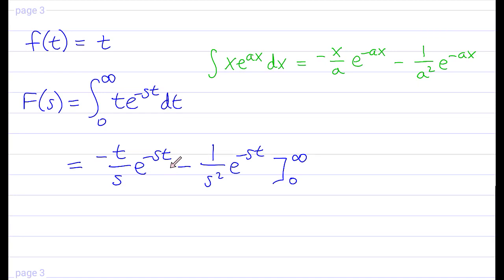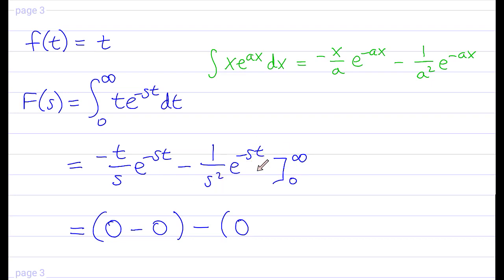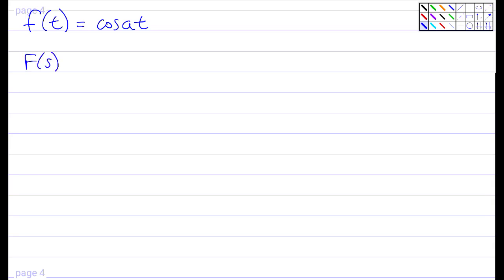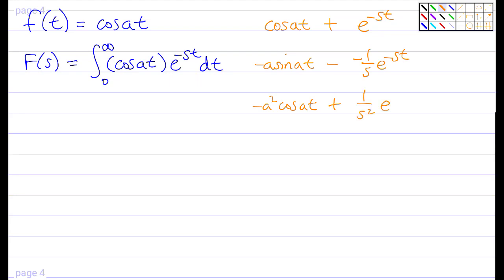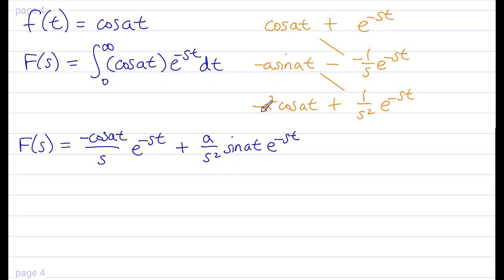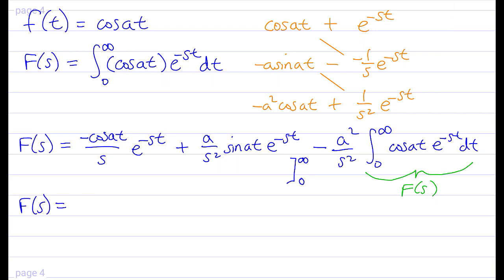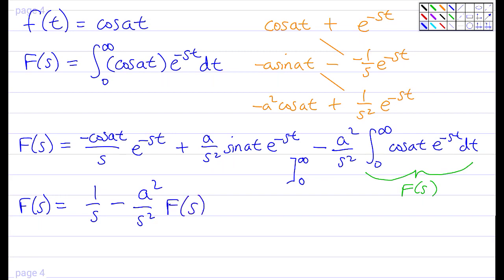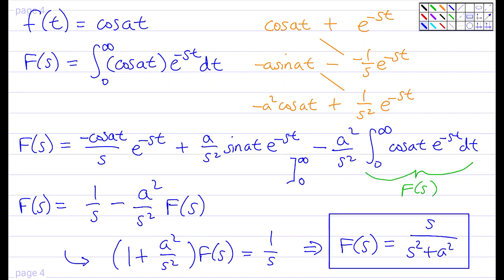Solving Differential Equations Using Laplace Transforms (Part 2: Basics)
An introduction to using Laplace transforms to solve differential equations. Part 2 looks at Laplace transforms of some basic functions.